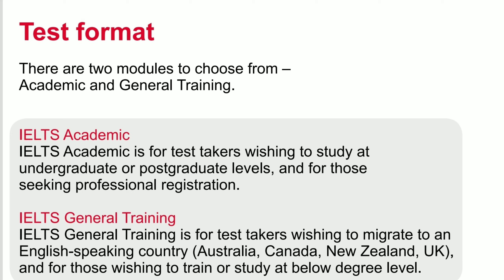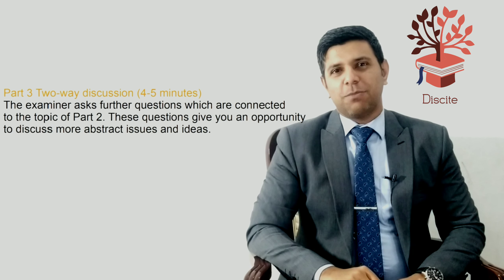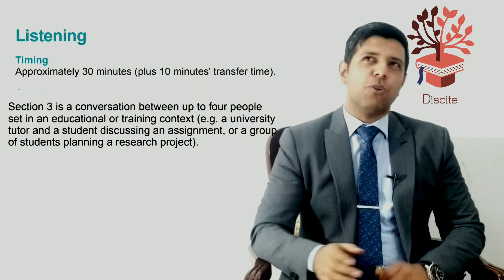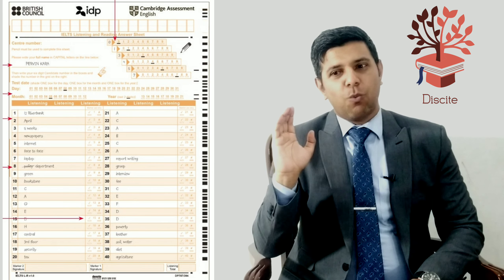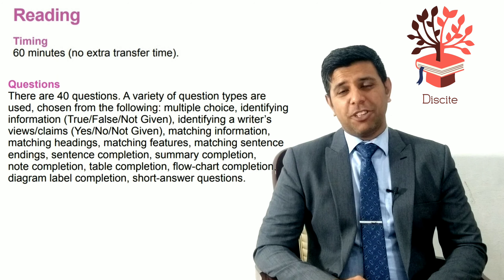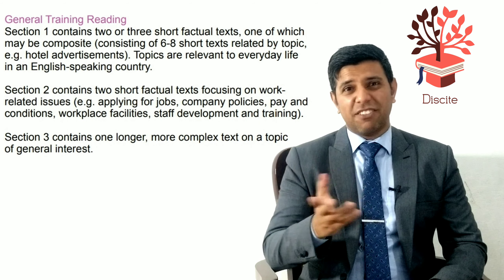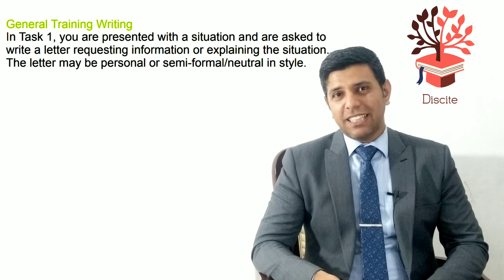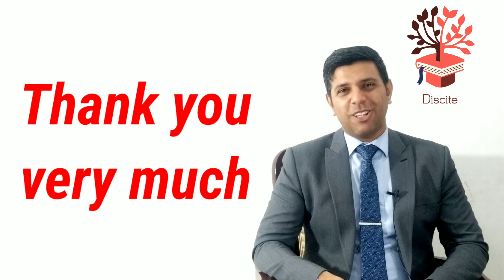IELTS IN 12MINUTES, An Introduction to IELTS.